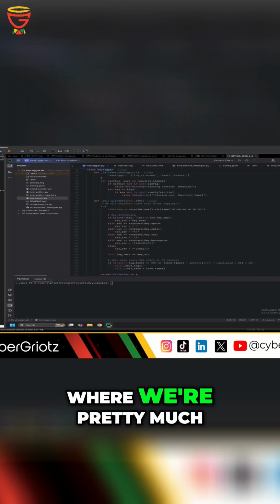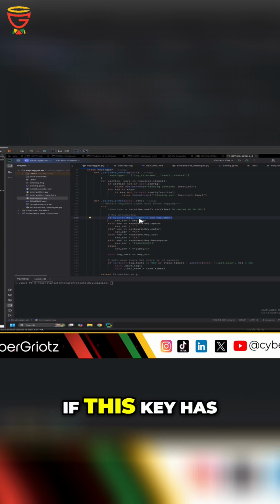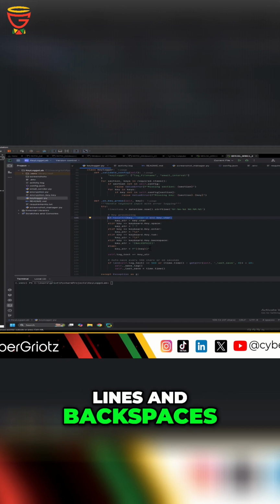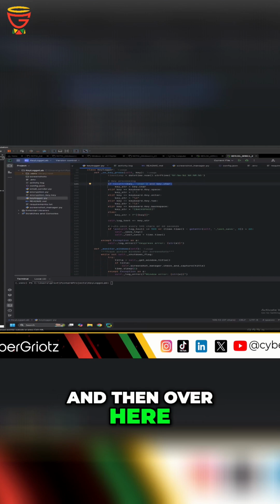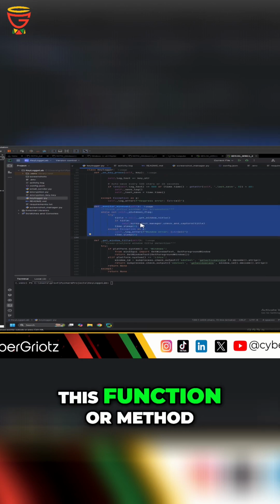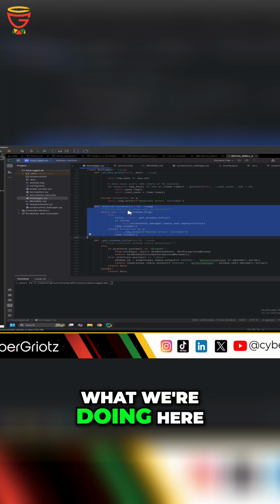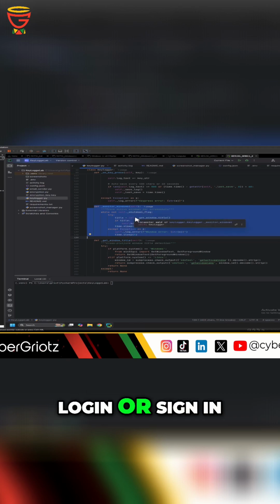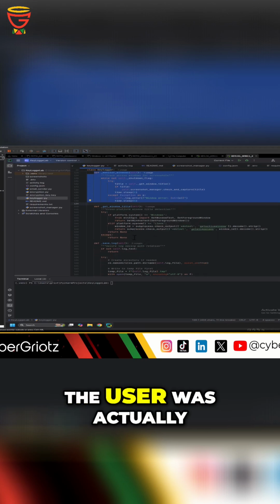#8 Capture Key Presses Like a Pro Monitoring Windows Explained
This keylogger captures every keystroke, takes screenshots, and emails your data to a hacker. 😨 Could you spot it?